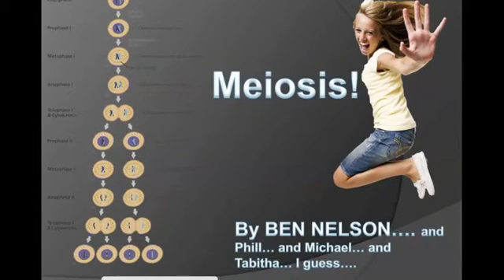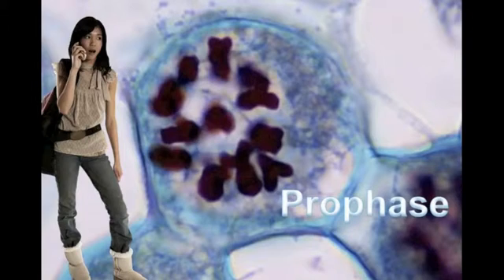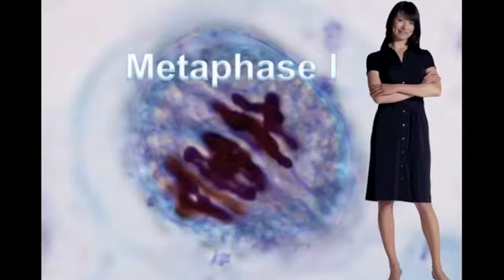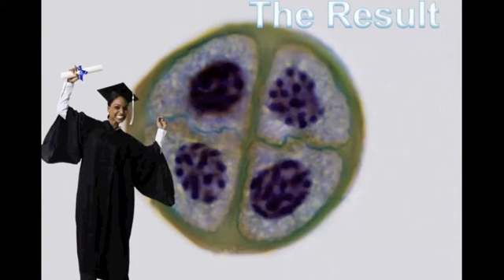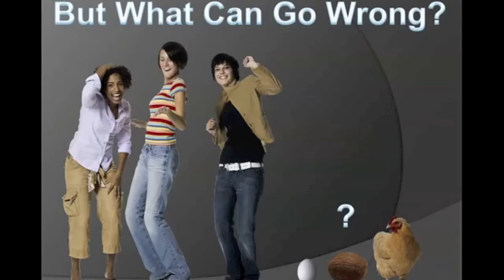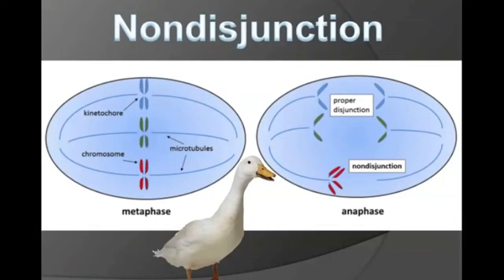Meiosis by MBTP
Meiosis:
Meiosis occurs in eukaryotic organisms that reproduce sexually.
 so this includes plants and animals.
 Meiosis is a two-part cell division process, that produces sex cells with one half the number of chromosomes as the parent cell.
There are two phases of meiosis: meiosis I and meiosis II. At the end of the meiotic process, four daughter cells are produced

Interphase:
Before A dividing cell enters meiosis, it undergoes a period of growth called interphase.
The G1 phase is the the period prior to the synthesis of DNA.
 In this phase, the cell increases in mass in preparation for cell division.
the G in G1 means gap and the 1, means first, so the G1 phase is the first gap phase.
S phase: The period during which DNA is synthesized.
 In most cells, there is a narrow window of time during which DNA is synthesized.
the S means synthesis.
G2 phase: The period after DNA synthesis has occurred but prior to the start of prophase. The cell synthesizes proteins and continues to increase in size. the cell still has nucleoli present In the later part of interphase

Prophase I:
during prophase I, Chromosomes condense and attach to the nuclear envelope. Synapsis occurs (a pair of homologous chromosomes lines up closely together) and a tetrad is formed. Each tetrad is composed of four chromatids.
Genetic recombination via crossing over may occur.
Chromosomes thicken and detach from the nuclear envelope.
Similar to mitosis, the centrioles migrate away from one another and both the nuclear envelope and nucleoli break down.
The chromosomes begin migration to the metaphase plate.

Metaphase I:
during metaphase, Tetrads align at the metaphase plate.
the centromeres of homologous chromosomes are oriented toward the opposite cell poles.

Anaphase I:
during anaphase, Chromosomes move to the opposite cell poles.
Similar to mitosis, microtubules such as the kinetochore fibers interact to pull the chromosomes to the cell poles.
Unlike in mitosis, sister chromatids remain together after the homologous chromosomes move to opposite poles.

Telophase I:
During telophase, The spindle fibers continue to move the homologous chromosomes to the poles.
Once movement is complete, each pole has a haploid number of chromosomes.
In most cases, cytokinesis (division of the cytoplasm) occurs at the same time as telophase I.
At the end of telophase I and cytokinesis, two daughter cells are produced, each with one half the number of chromosomes of the original parent cell.
 Depending on the kind of cell, various processes occur in preparation for meiosis II.
However, there is a constant: At the end of telophase I, The genetic material does not replicate again. the cell enters into prophase II.

Prophase II:
during prophase II, The nuclear membrane and nuclei break up while the spindle network appears.
Chromosomes do not replicate any further in this phase of meiosis.
 The chromosomes begin migrating to the metaphase II plate (at the cell's equator).

Metaphase II:
during metaphase II, The chromosomes line up at the metaphase II plate at the cell's center.
The kinetochore fibers of the sister chromatids point toward opposite poles.

Anaphase II:
During anaphase II, Sister chromatids separate and begin moving to opposite ends (poles) of the cell.
Spindle fibers not connected to chromatids lengthen and elongate the cell.
Once the paired sister chromatids separate from one another, each is considered a full chromosome.
They are referred to as daughter chromosomes.
In preparation for the next stage of meiosis, the two cell poles also move further apart during the course of anaphase II.
At the end of anaphase II, each pole contains a complete compilation of chromosomes.

Telophase II:
During telophase II, Distinct nuclei form at the opposite poles.
Cytokinesis (division of the cytoplasm and the formation of two distinct cells) occurs.

The Result:
The final result of meiosis is the production of four daughter cells.
These cells have one half the number of chromosomes as the original cell.
Only sex cells are produced by meiosis.
Other cell types are produced by mitosis.
When sex cells unite during fertilization, these haploid cells become a diploid cell. Diploid cells have the full complement of homologous chromosomes.

YAY!:

But what can go wrong?:

Nondisjunction:
Disjunction normally occurs during the anaphase of mitosis and meiosis.
During the anaphase of mitosis, sister chromatids separate and move towards opposite poles of the cell.
In meiosis, disjunction happens when homologous chromosomes move apart toward the opposite poles of the cell in anaphase.
Nondisjunction is the failure of homologous chromosomes or sister chromatids to separate properly during cell division.